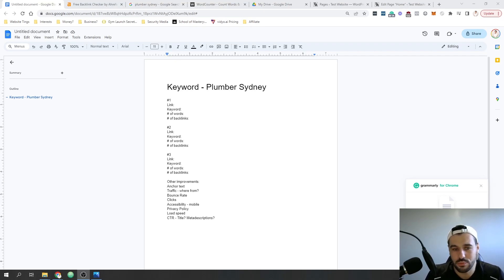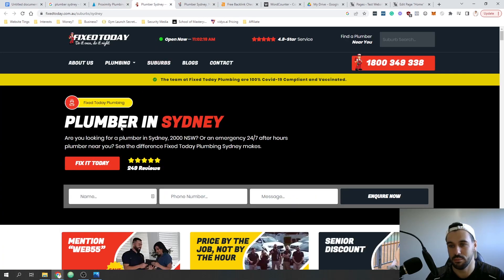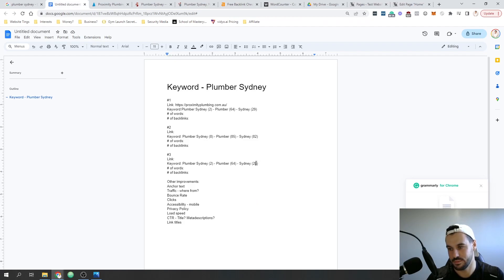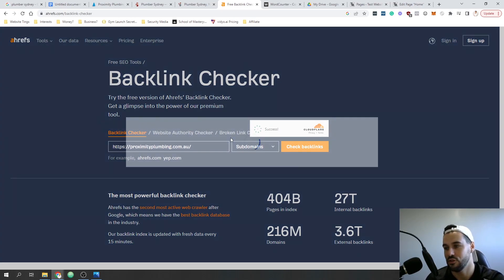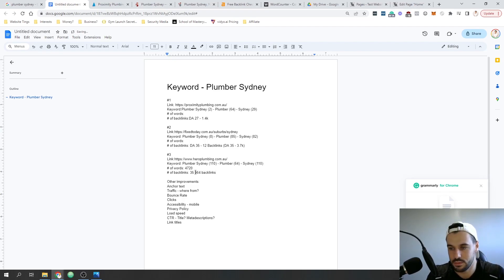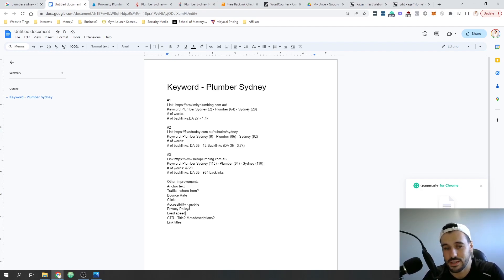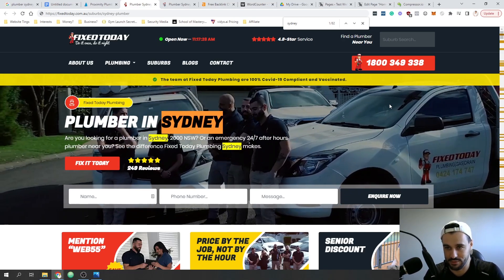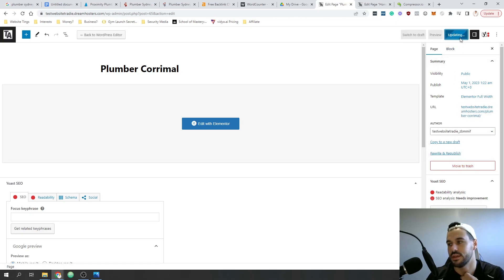How to kickstart your service businesses SEO to get more LEADS!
If you're a service-based business owner looking to drive more traffic to your website and attract new customers, search engine optimization (SEO) is an essential tool in your marketing arsenal. In this video, we'll be teaching you how to get started with SEO for your website, from understanding the basics to implementing best practices that will help you rank higher in search engine results pages.

In this comprehensive guide, we'll cover everything you need to know to get started with SEO, including keyword research, on-page optimization, link building, and more. We'll also share tips and tricks to help you stay ahead of the competition and improve your website's visibility in search results.

By the end of this video, you'll have a solid understanding of the key principles of SEO and the tools and techniques you need to start optimizing your website for search engines. So whether you're a small business owner just starting out or an established service provider looking to take your online presence to the next level, this video is for you.

Don't let your competitors outrank you in search results – click play and start optimizing your website for SEO today!